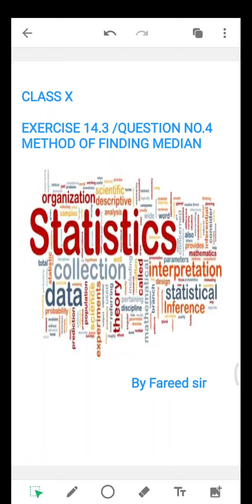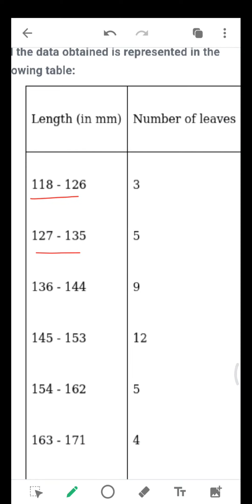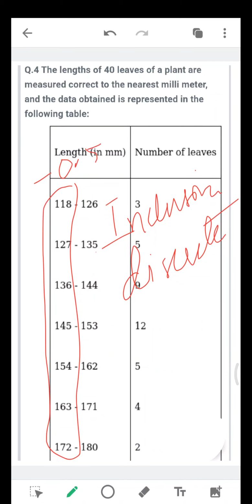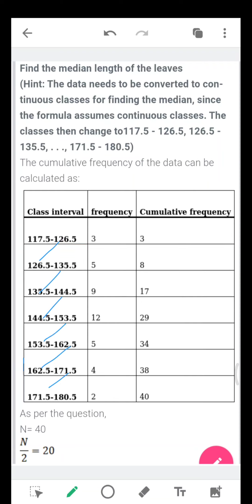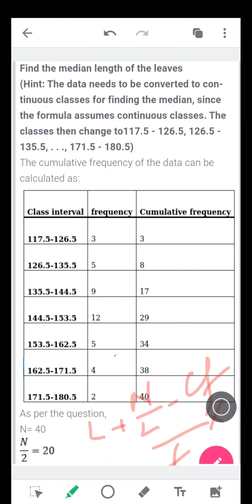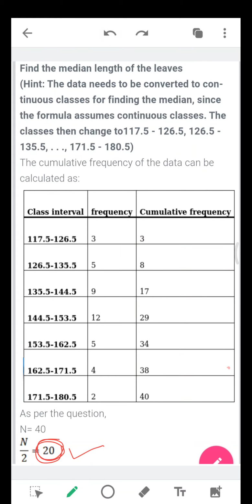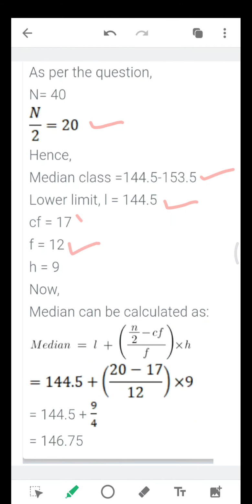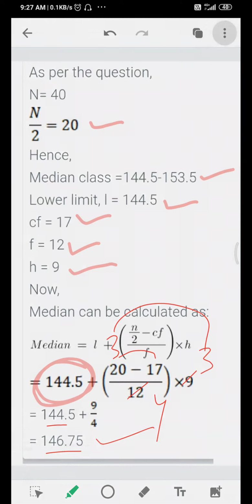Class 10 Statistics/median/ inclusive classes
In this video you will learn how to find median if the classes are not continuous